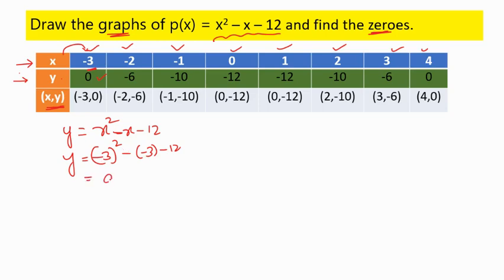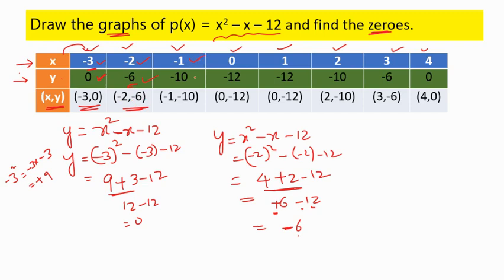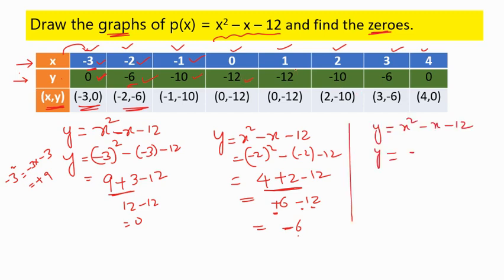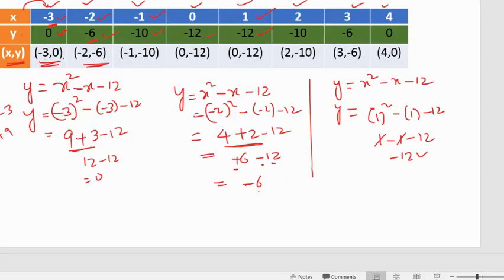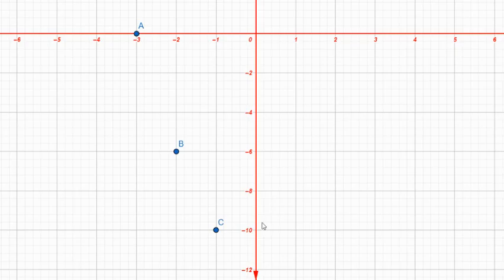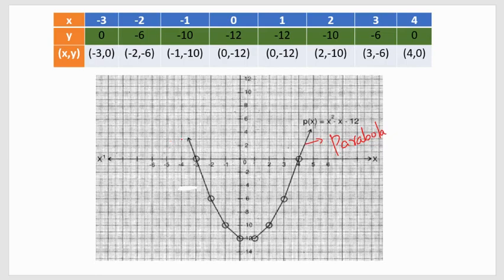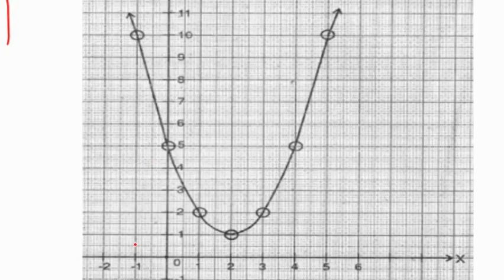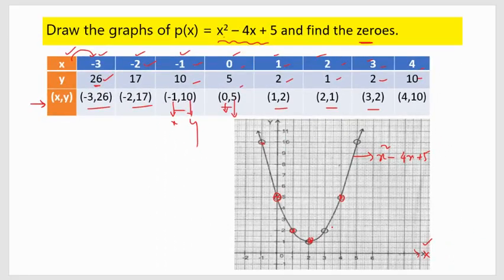polynomial graph class 10. draw the graph of x2-x-12. find the zeroes of the quadratic polynomial.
polynomials graph